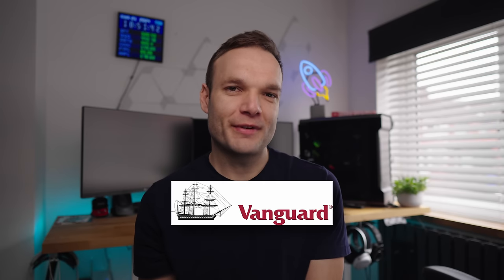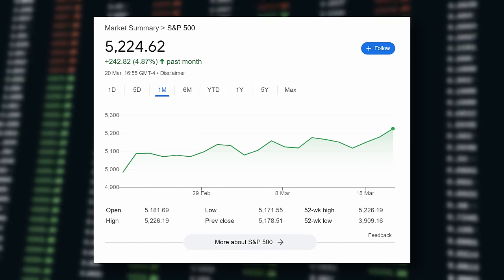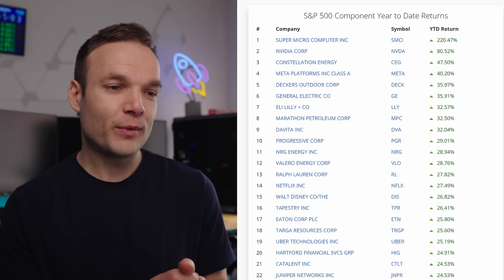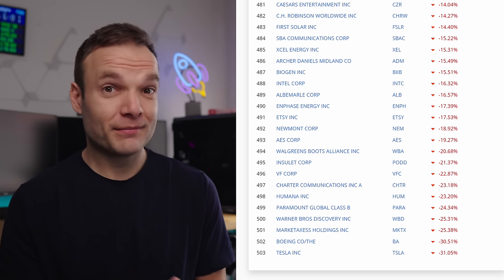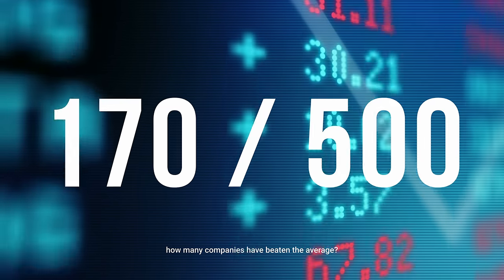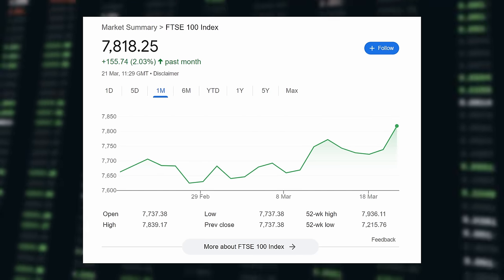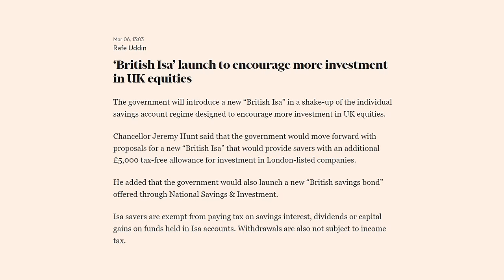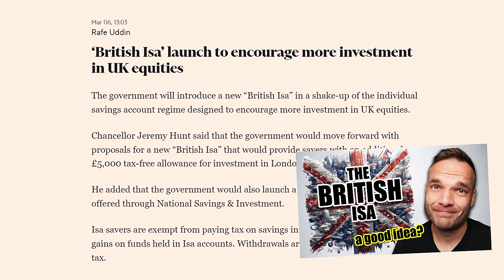Vanguard Portfolio Update - Stocks & Shares ISA (March 2024)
Join My Investing Community on Discord:
*//Investing Apps and Platforms I Use*

💸 - Trading 212 - Get a Free share up to £100. Use Code: TOBY in your app if you do not receive your free share.

💸 - InvestEngine - Get between £10-50 when you sign up and deposit £100 (T&Cs Apply)*

*//Want to speak with me 1:1?*

*//My Favourite Credit Card for Points*
💸 - American Express Gold Rewards Card - Get 30,000 Points - £0 First Year

Timestamps:
0:00 - Market Updates
9:14 - Portfolio Update